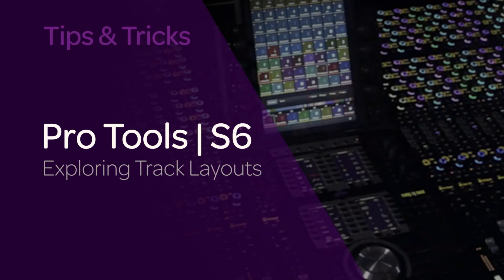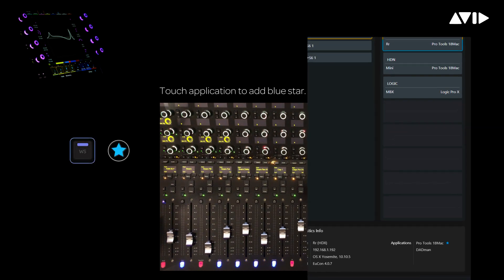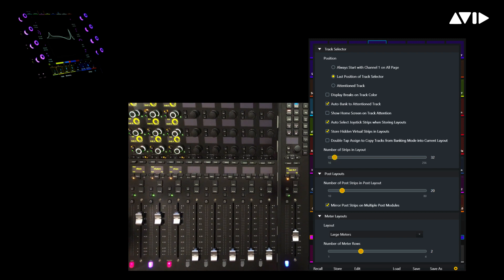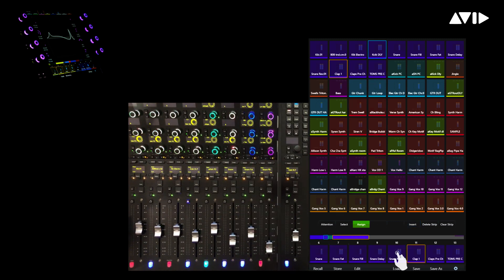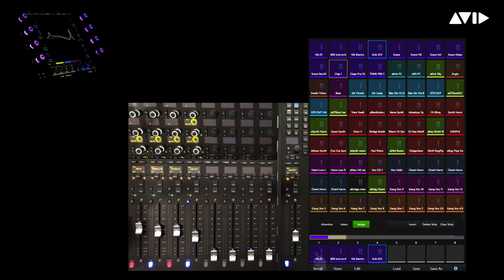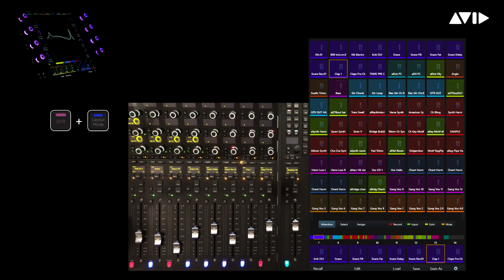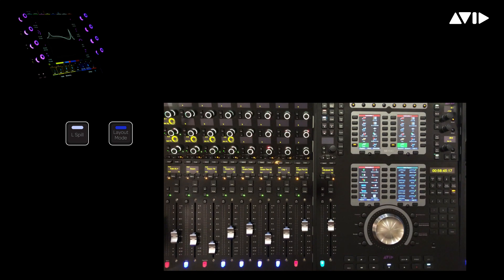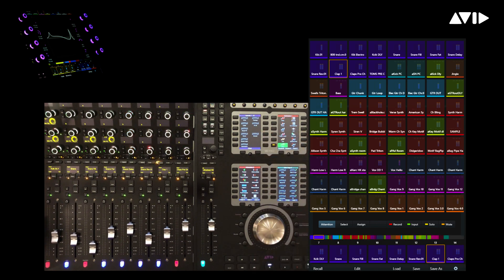Pro Tools | S6 Tips & Tricks: Exploring Track Layouts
Avid Audio Solution specialist Jeff Komar shares tips and tricks in getting the most out of the Pro Tools | S6 control surface. Learn how to create and recall Track Layouts for instantaneous control of important tracks from one or multiple DAW’s.